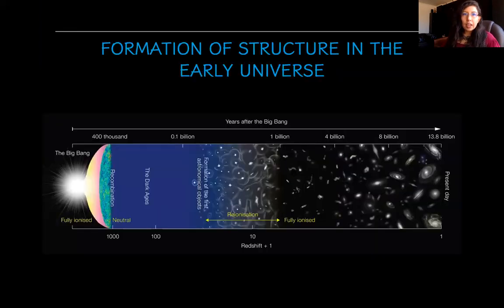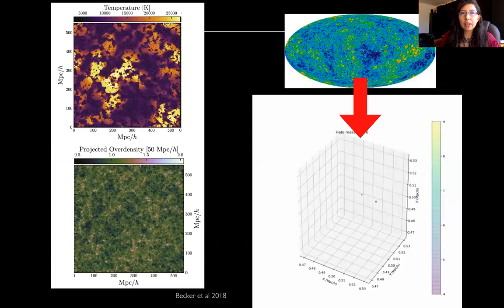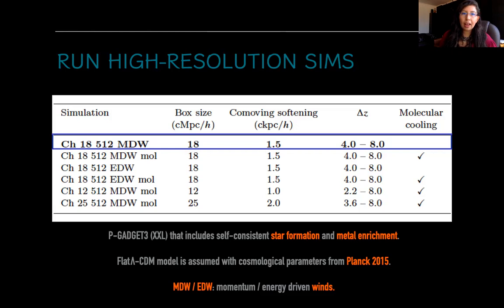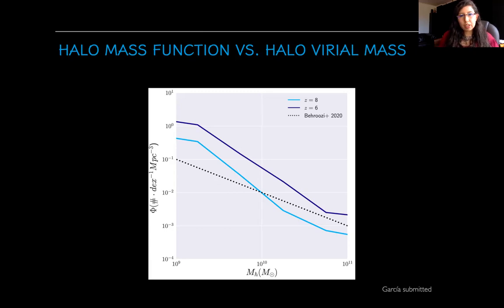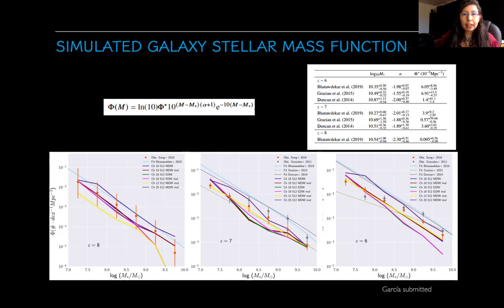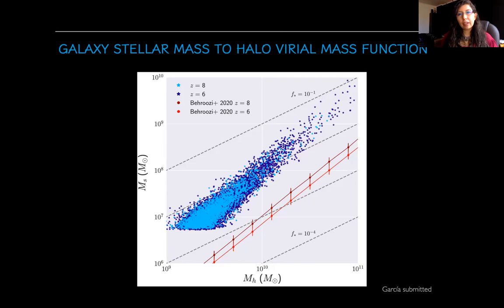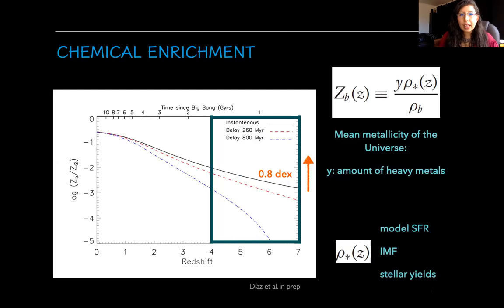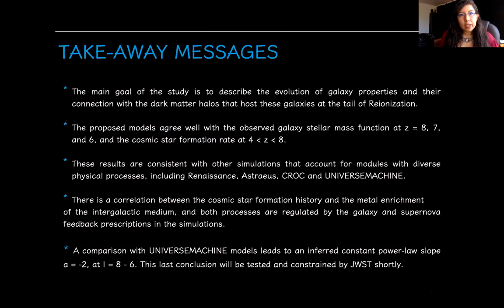L. García | The Properties of High-Redshift Galaxies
Talk title:
The Properties of High-Redshift Galaxies
Speaker:
Luz García

Talk abstract:
The epoch of reionization is this era in cosmic history when the neutral yydrogen in the intergalactic medium turned into its ionized state due to the ionizing fronts produced by the newborn stars, galaxies and black holes, among others. Its progression is directly linked to the UV photons' sources, particularly the first galaxies. This work focuses on the properties of high-redshift galaxies, their star formation rate, the feedback of this process with the intergalactic medium and other observational constraints. Using high-resolution hydrodynamical simulations, we characterize the evolution of these galaxies towards the tail of reionization and their relation with the dark matter halos, its interaction with the environment and the self-consistent chemical enrichment. The most remarkable finding of this work is that the budget of ionizing photons to conclude the reionization era comes from faint galaxies below the resolution of current instruments. However, the upcoming JWST will confirm this assumption by measuring the faint end of the galaxy luminosity function out to z ~ 10 and will extend our understanding of the first stages of the evolution of the cosmic structures.